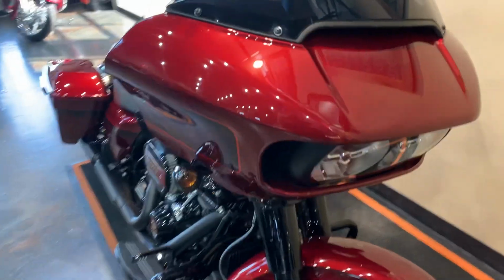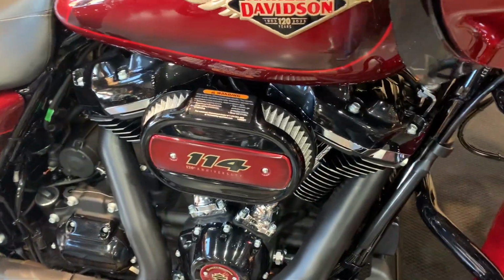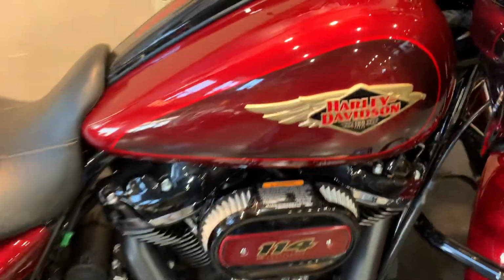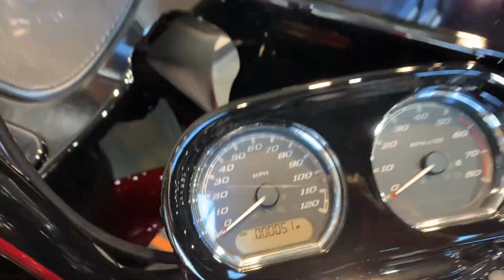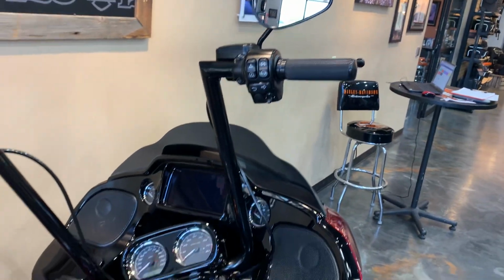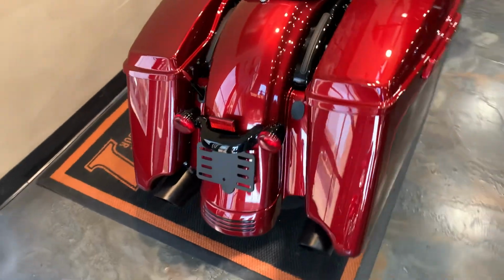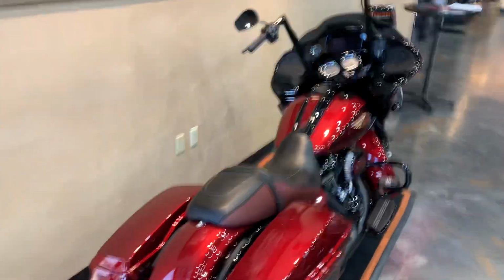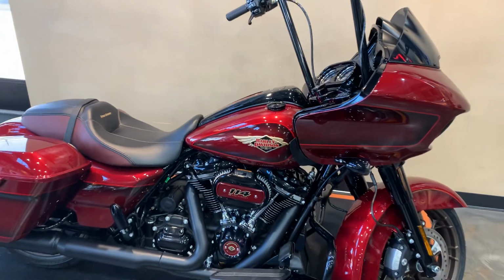NEW!! 2023 Harley-Davidson 120th Anniversary Road Glide Special in Heirloom Red Fade-FLTRXSANV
2023 Harley-Davidson 120th Anniversary Street Glide Special in Heirloom Red Fade.  This bike comes with the Milwaukee Eight 114 Engine, 6-Speed Transmission, #157/1600, Custom Black Handlebars, Black Finish, Reflex Defensive Rider System, Stretched Saddlebags, Boom! Box GTS Infotainment System, Bronze Wheels, Anniversary Air Cleaner Insert, Timer Cover, and Derby Cover, and much more.  Vandervest Harley-Davidson of Green Bay.